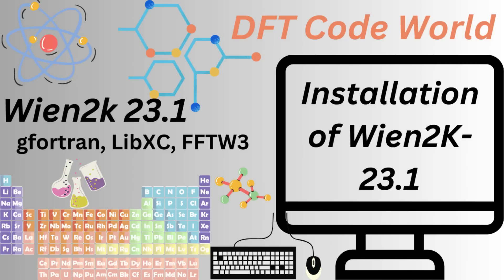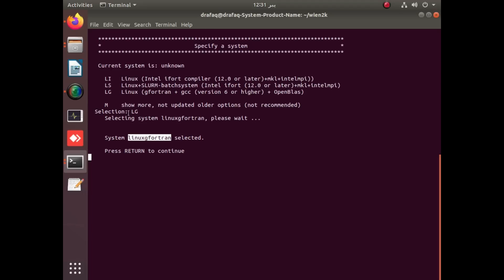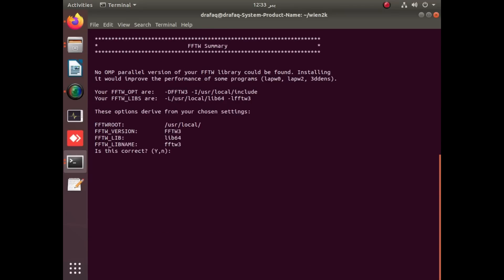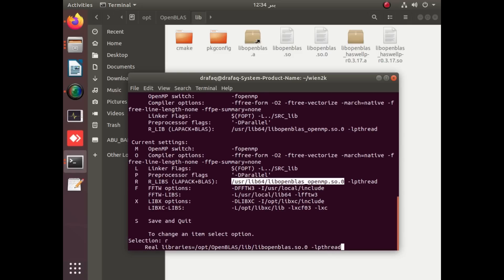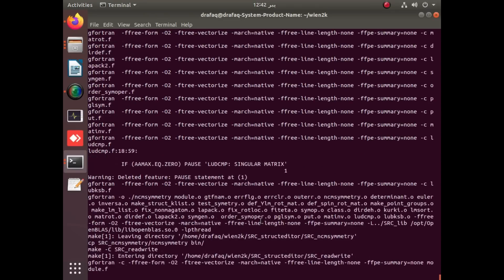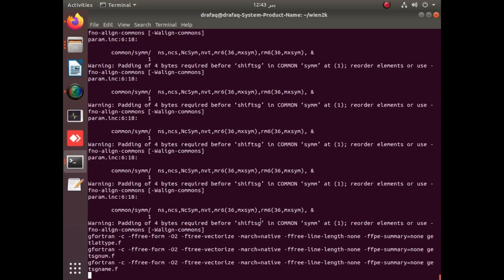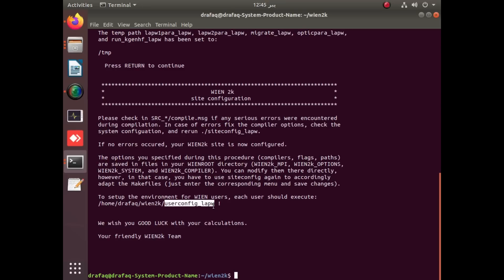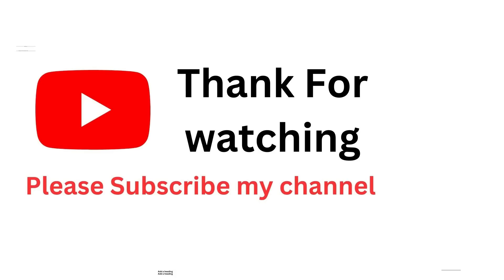Installation of Wien2K 23.1 (latest version) with libxc| Part-2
Hello and WELCOME to DFT Code World YouTube channel
This video will complete the installation of Wien2K 23.1 with Libxc. The latest version 23.1 will be installed and all the required packages can be found from the following links

The purpose of this channel is to make you learn about the basic requirements to perform DFT calculations. The prerequisite is to install codes on Linux operating system. This channel will cover all these requirements; from installation to basic DFT calculations tutorials.